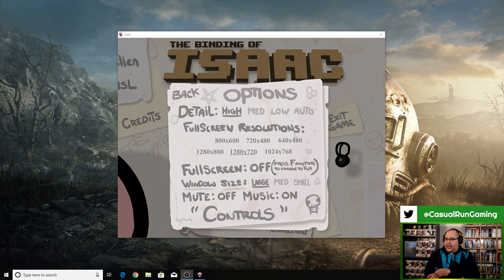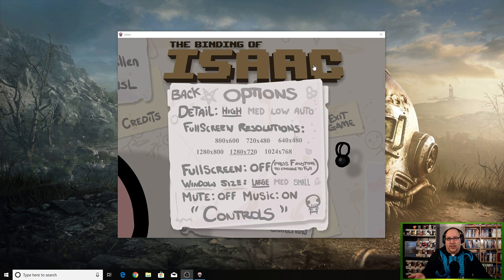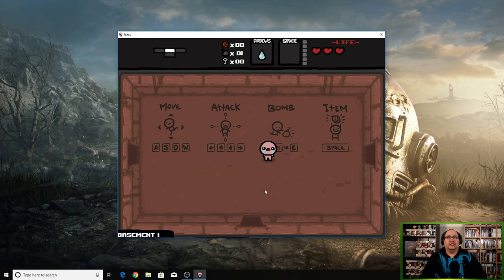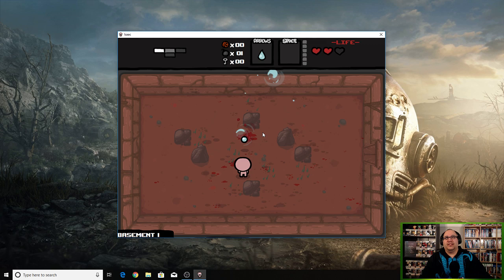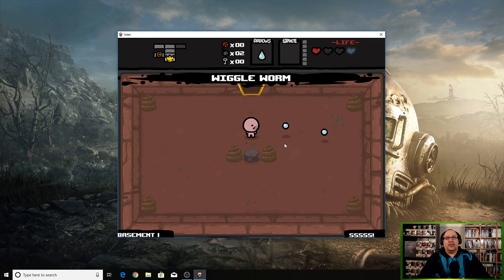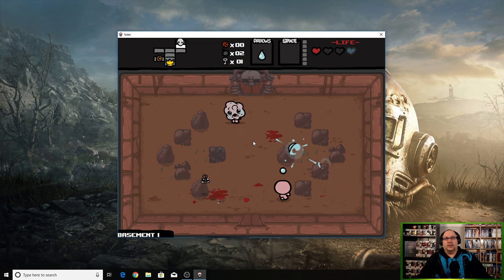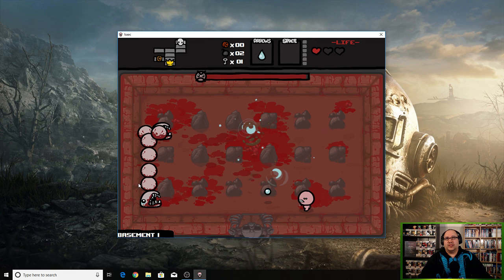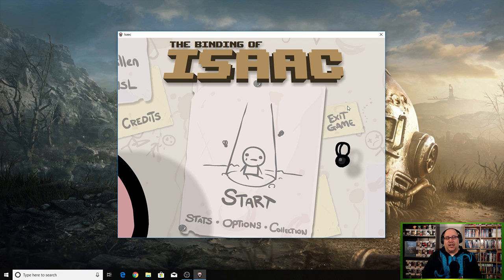Jay Plays The Binding of Isaac (PC) [Episode 1]